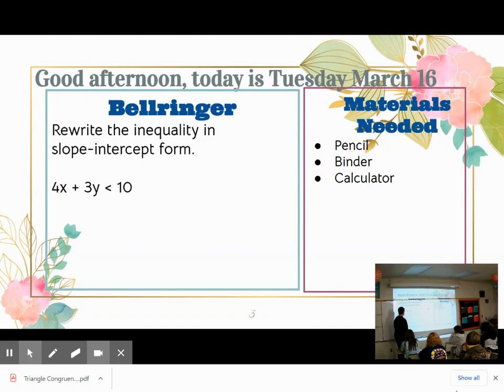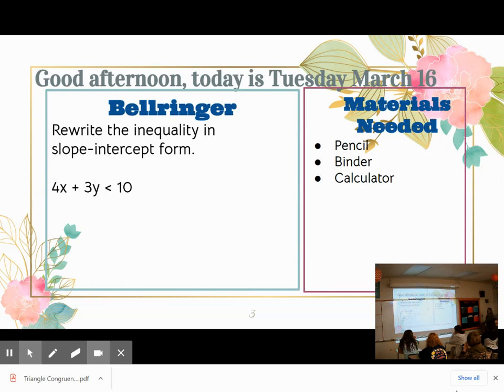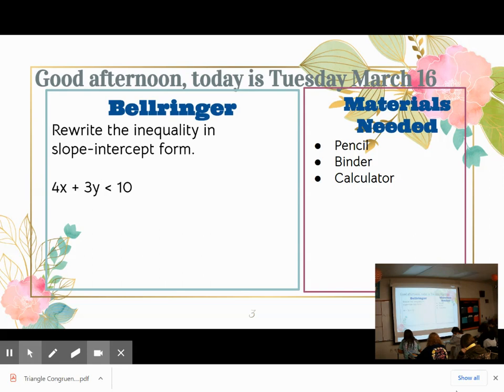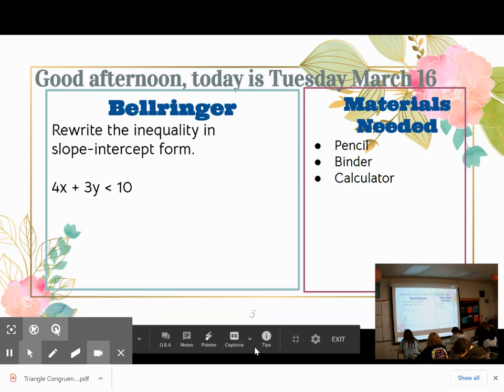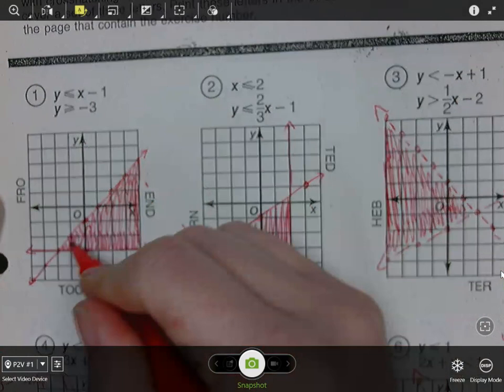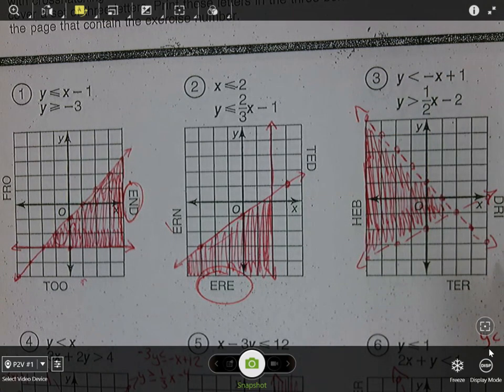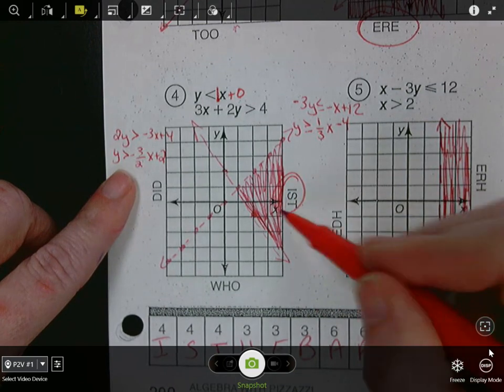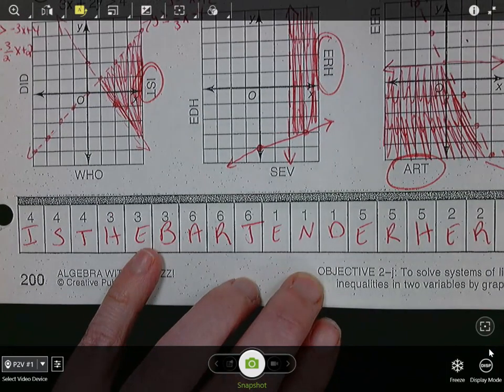3/16/21 5th Hour